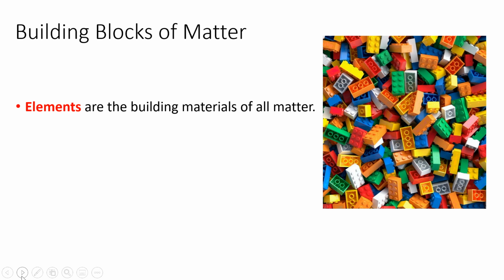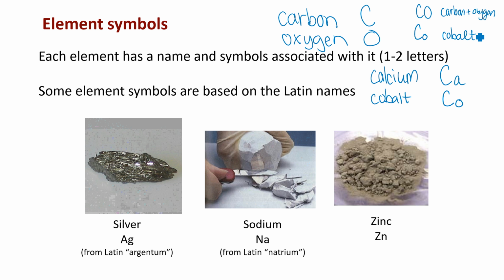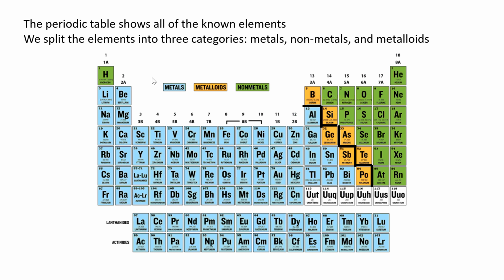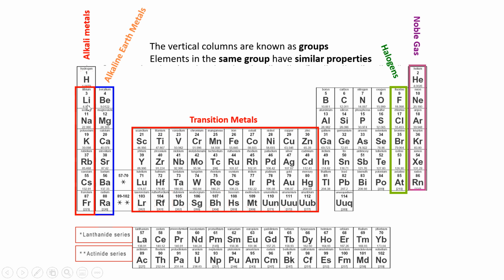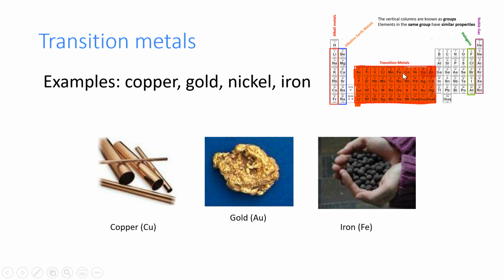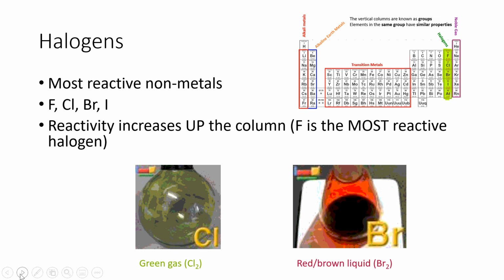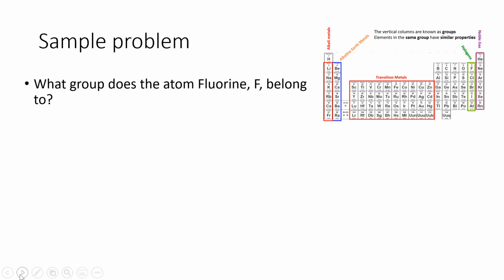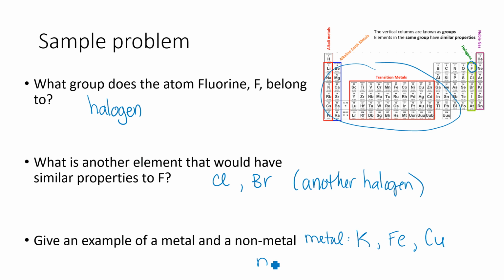LT3 1 Periodic Table Overview